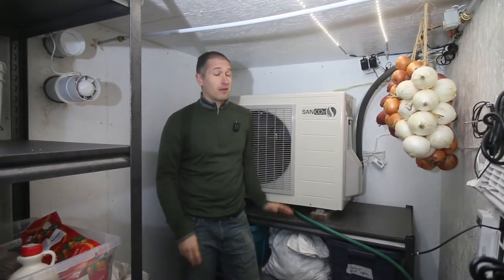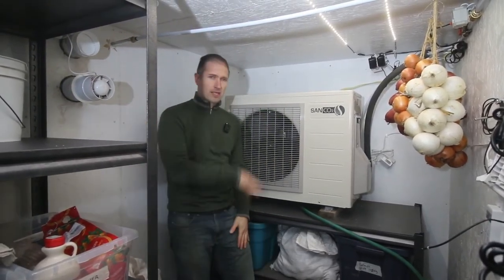Three Ways to Cool Your Cold Storage Room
Discover the 3 breakthroughs that enable us to grow a year-round supply of food with ease!

I still consider our home walk-in cooler to be one of the best investments we have made in our own food security especially because we are able to keep this room cool in all four seasons.  This allows us to store our vegetable garden produce here on a year-round basis.

We've used 3 different methods to regulate the temperature of our cold room.  They all work, but they do come with different costs and benefits.  This video will show you the basic installation requirements for each of these cooling methods.

Here are answers to some common questions we get about our cold room:

1. What temperature do you maintain in your cold room?
4ºC or 39ºF

2. Can I cool my room with automated vents in the winter and an air conditioner in the summer?
Yes.  We've found that as soon as the outdoor temperature reaches -10ºC or lower, we can cool our room exclusively with the automated vents.  If our vents were larger or we didn't open the cooler door as often, we wouldn't have to wait until the outdoor temperature was quite that cold.

3. Could I mount the air conditioner on an exterior wall of the cooler?
Yes.  We live in a cold climate where we are typically adding heat to our home and when our basement was uninsulated and cool it made sense to dump the excess heat from our cooler into our basement.  Now that our basement is very well insulated, the heat from the air conditioner can make the basement temperature uncomfortably warm in the heat of summer so I wouldn't advise mounting the air conditioner on an indoor wall in all situations.

Here are a few links to help get you started with your project:

Inkbird Temperature Controller

How to Size and Choose a Compatible Air Conditioner

CO2.pdf